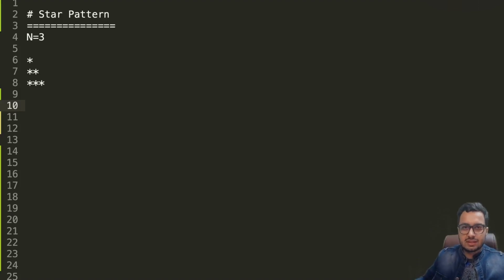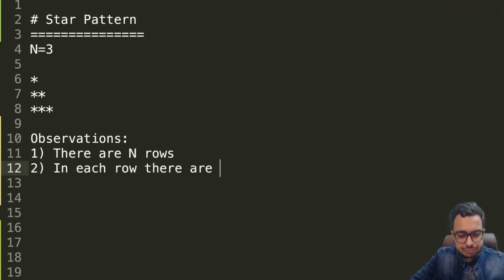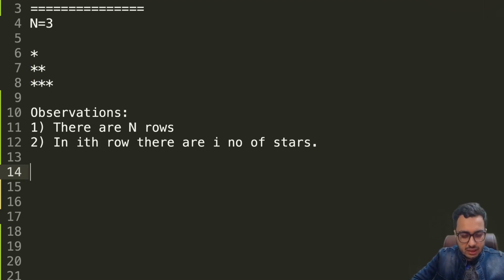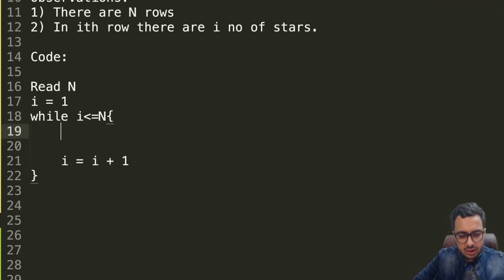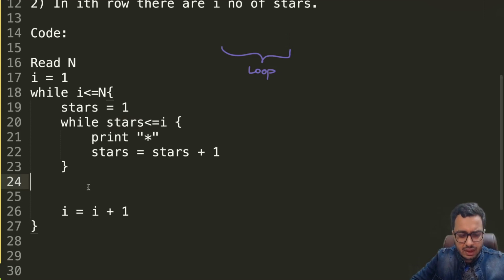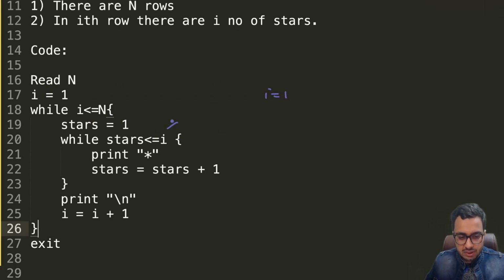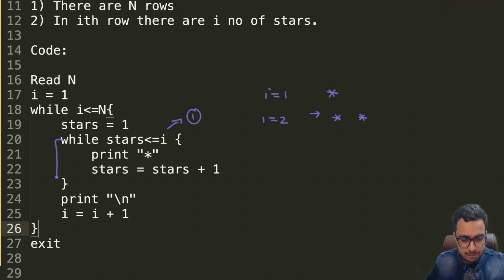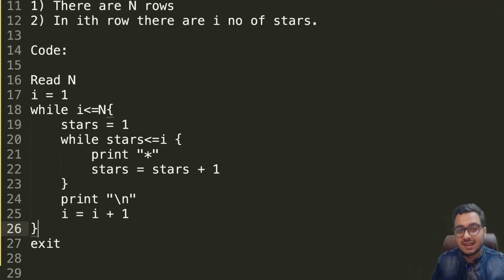Pseudocode -Start Pattern